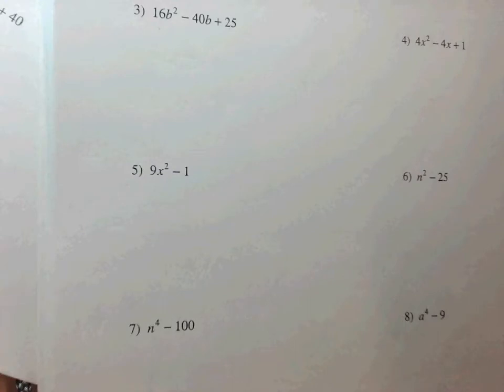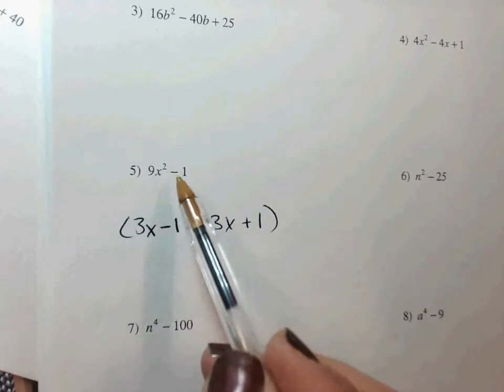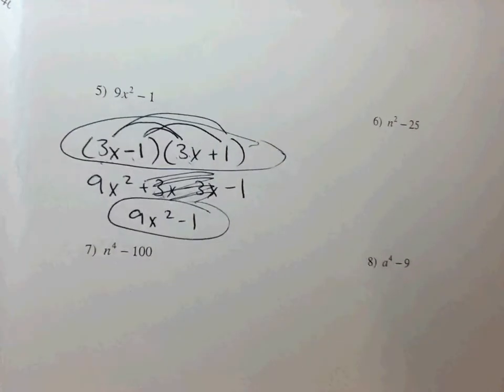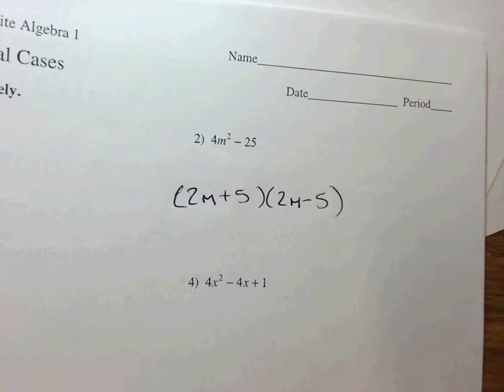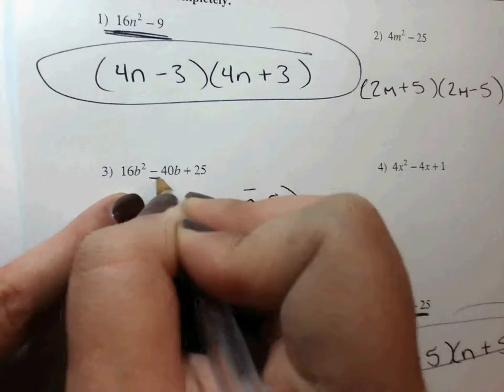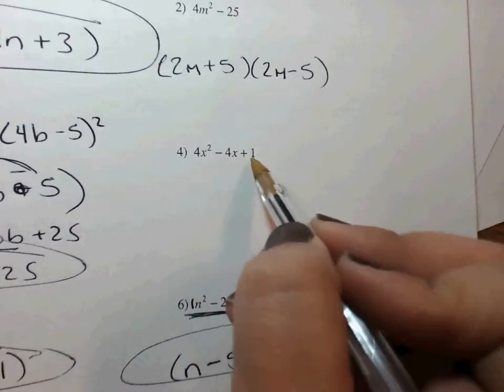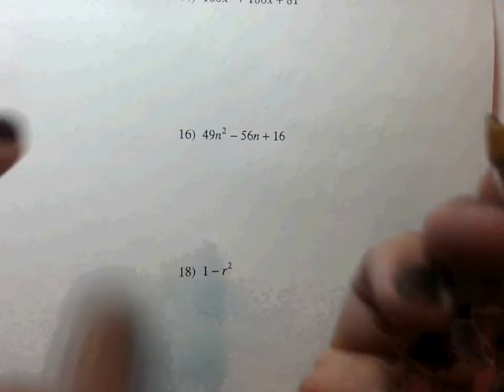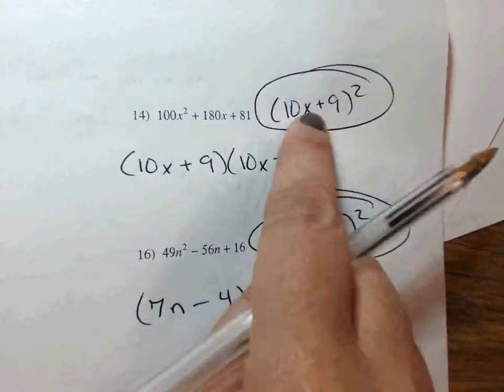Part 2 Factoring video- Miss H's class